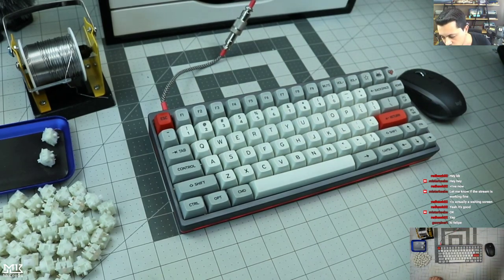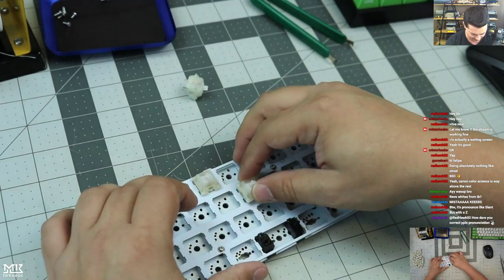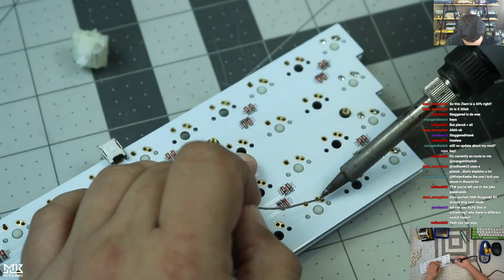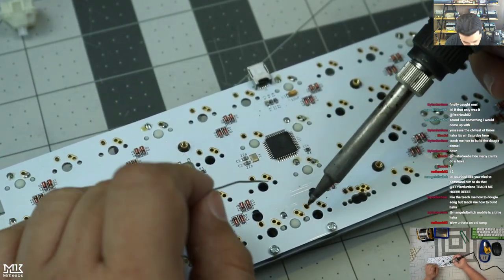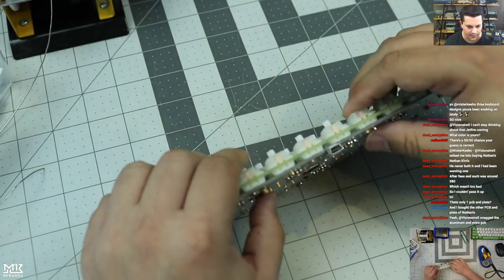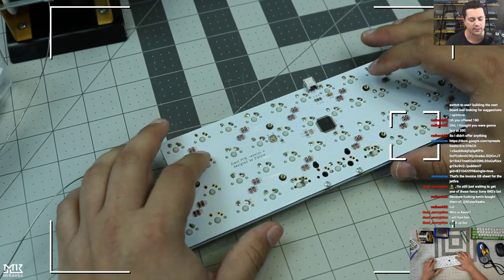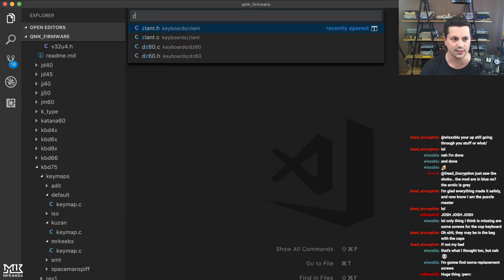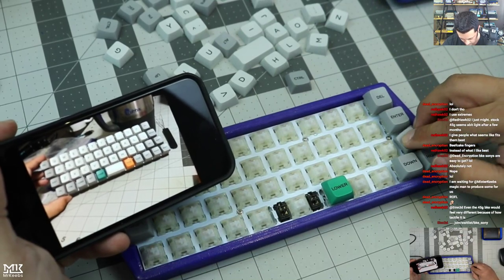Building a Zlant with Revo Whites